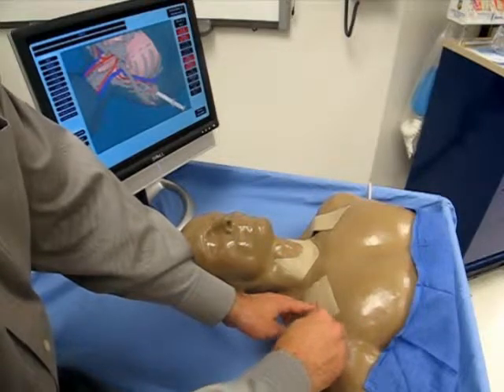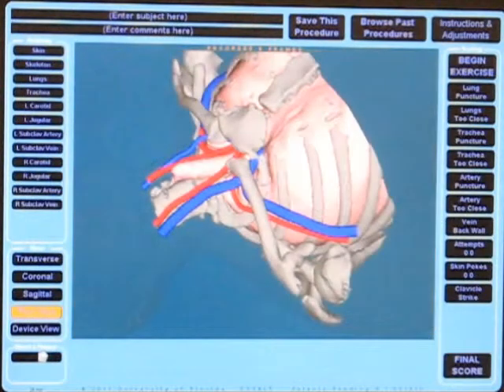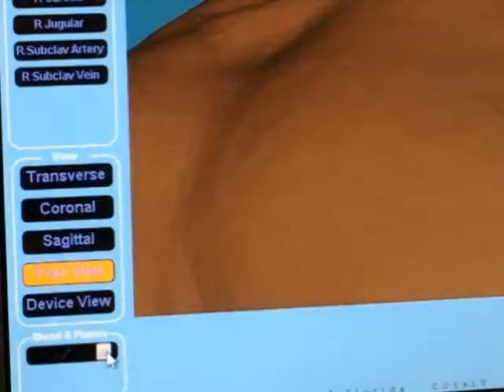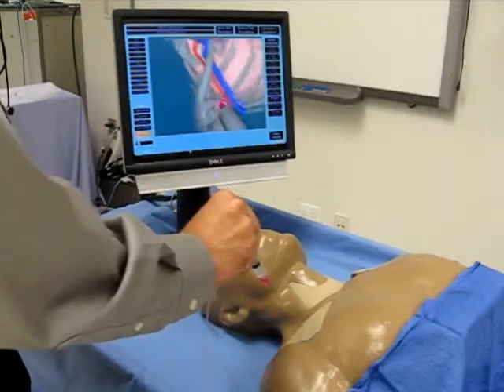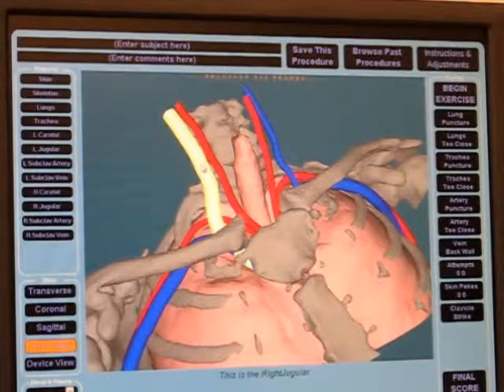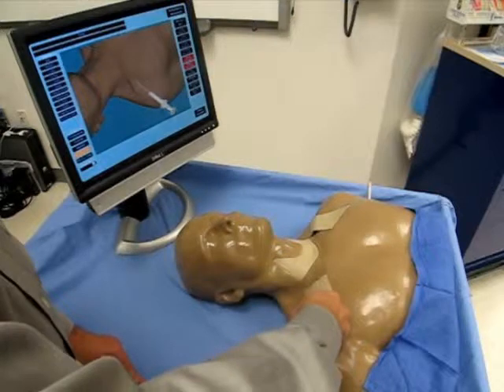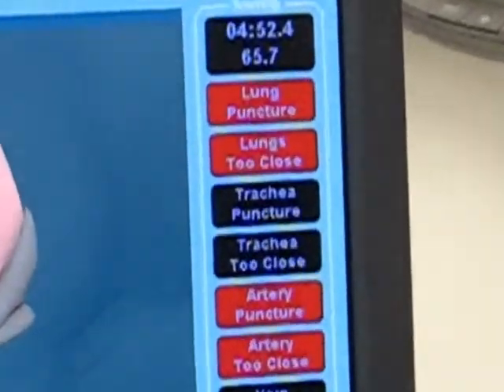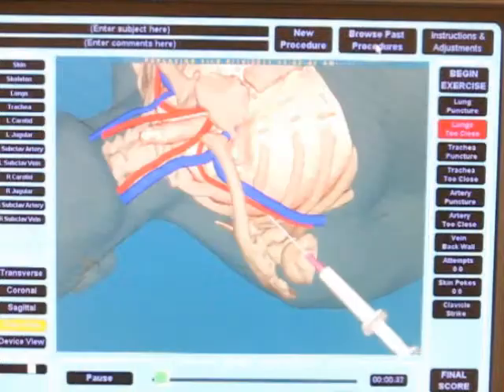Video of mixed simulation for placement of CVL needle - (Patent Pending)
Mixed simulation combines virtual and physical elements during a simulation.